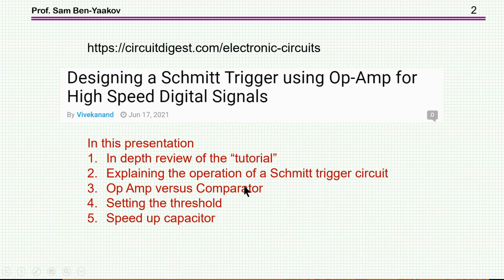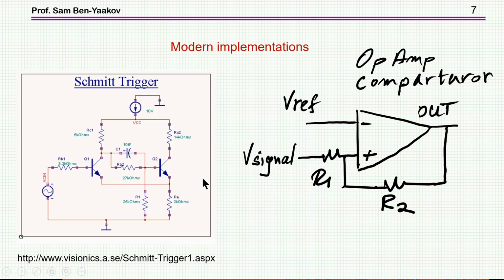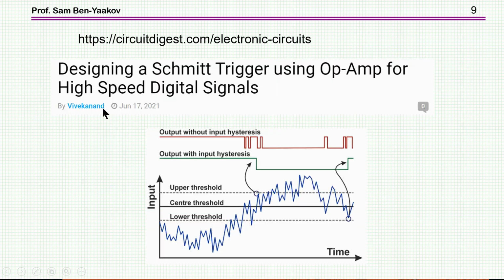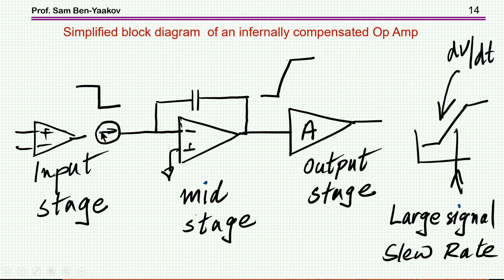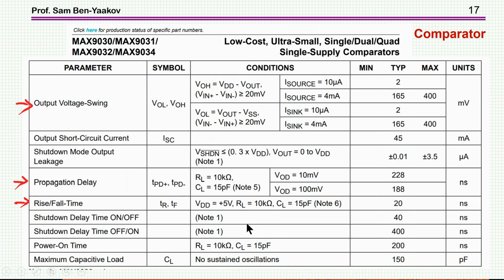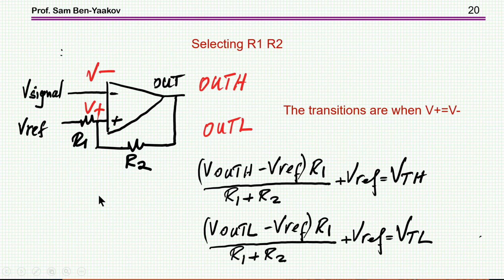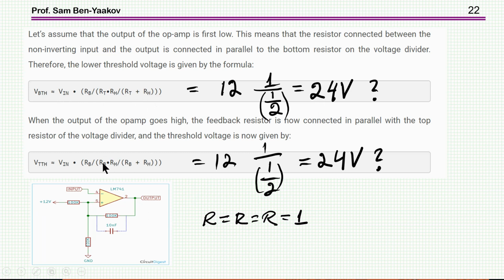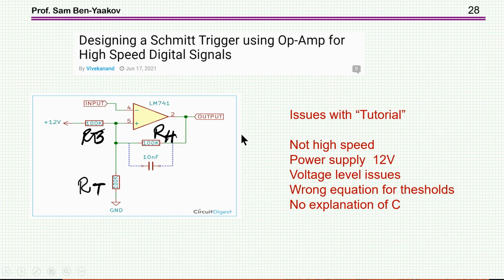Dissecting an internet “tutorial” and an intuitive explanation of the Schmitt trigger